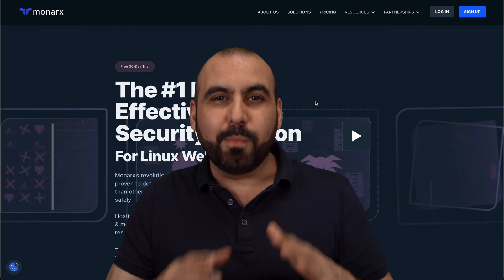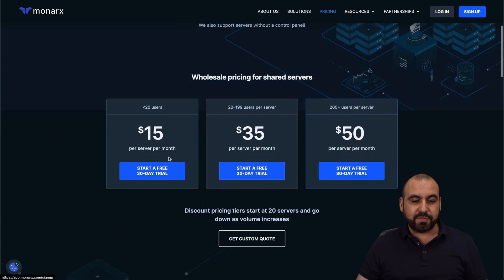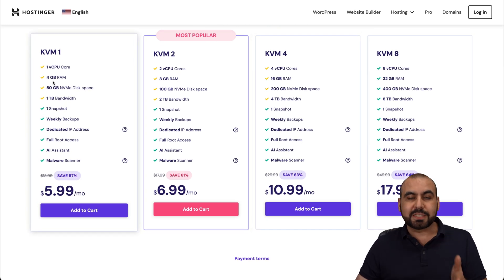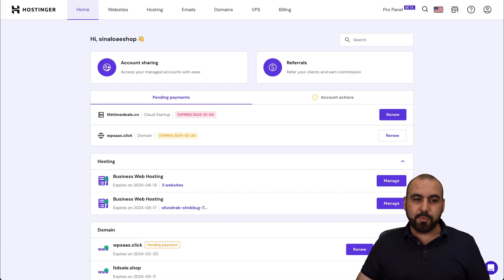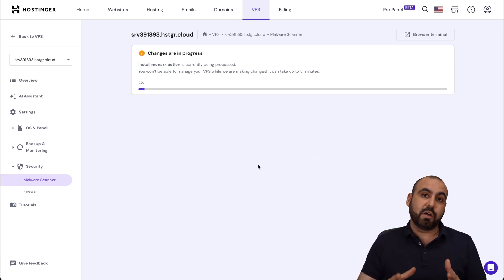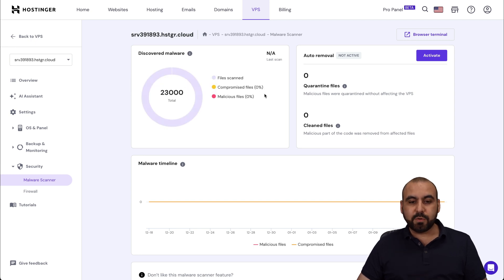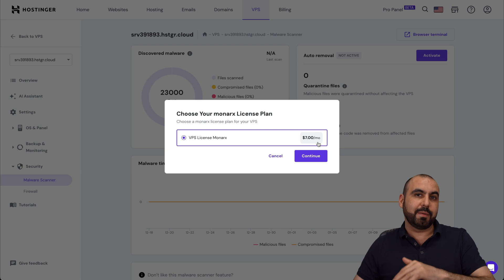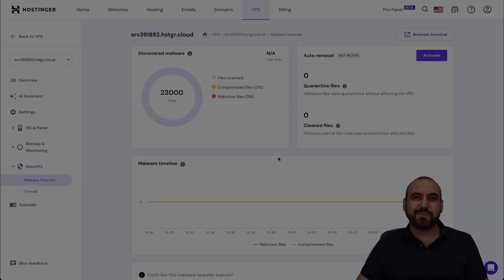Install Monarx malware scanner for free on your Hostinger VPS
Secure your VPS with ease using Monarx on Hostinger! In this video, I'll demonstrate the simplicity of installing Monarx malware scanner—absolutely free—on your Hostinger VPS. Say goodbye to cybersecurity woes and check this deal out today!

Are you ready to revolutionize the way you protect your digital estate? With Hostinger's hosting solutions, not only do you get a robust VPS, but we also show you how to leverage Monarx's powerful malware scanning capabilities at no extra cost. Plus, if you desire the added peace of mind of auto removal, it's just $7—a fraction of the direct price!

We'll start by exploring Hostinger's competitive pricing, and I'll guide you through the installation process step-by-step. Experience the benefits firsthand: from a comprehensive server-side scan to the ease of managing your security from a single dashboard.

Remember, having a malware scanner server-side is not only efficient but provides a stronger security net than individual site scanners. Grab your lifetime deal with our SaaS solutions and enjoy the best in SEO optimization and hosting services.

Don't wait to secure your VPS. Secure your future with Hostinger and Monarx today!

CHAPTERS:
0:00 - Introduction to Hostinger VPS
0:43 - Hostinger VPS Plans and Pricing
1:28 - Free Monarx Malware Scanner Installation on Hostinger VPS